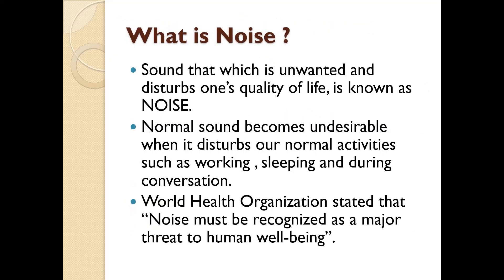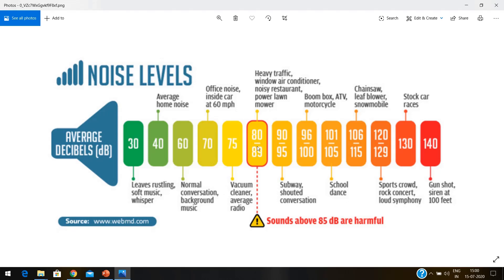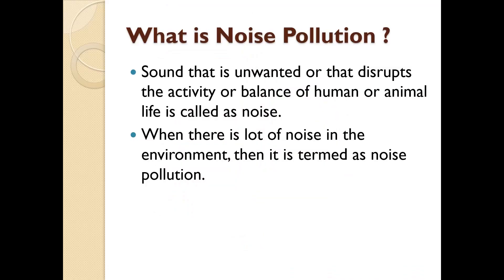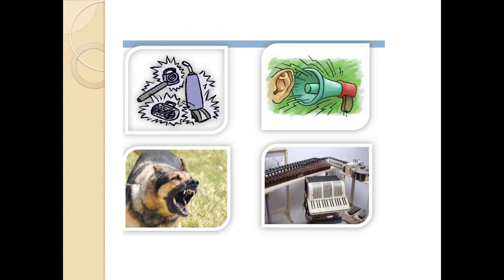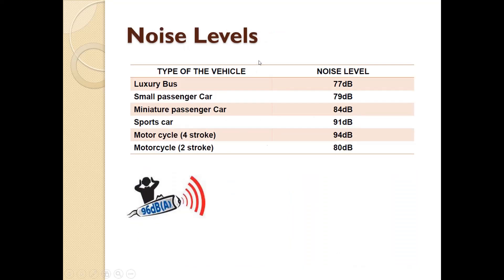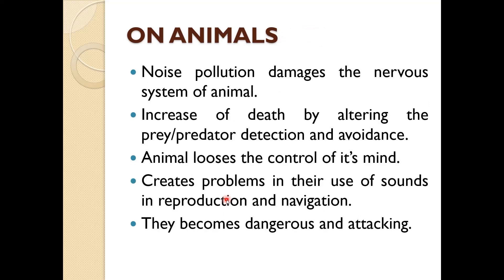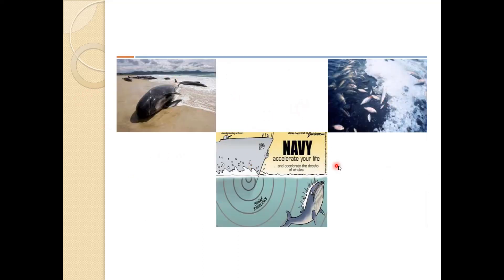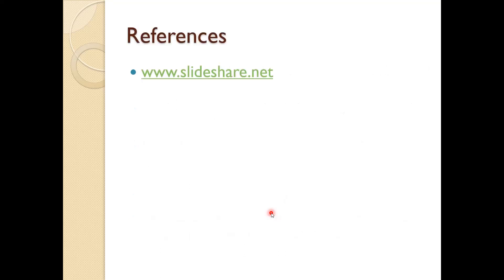Energy and Environmental engg lecture 5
Noise pollution